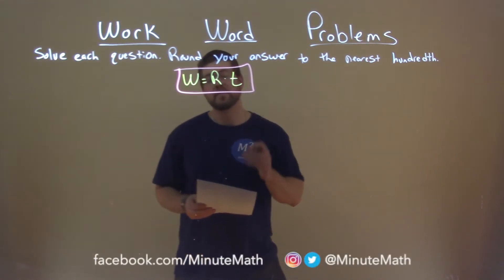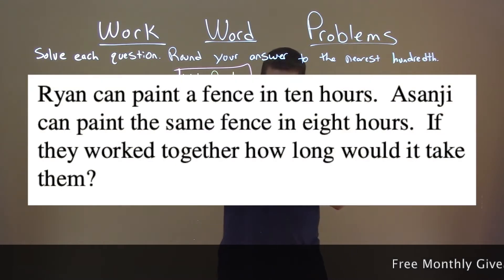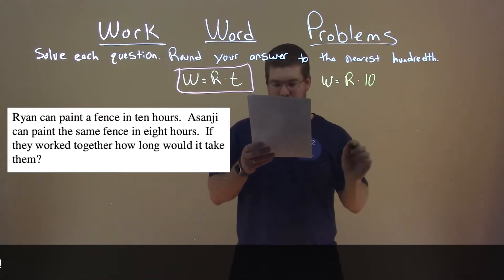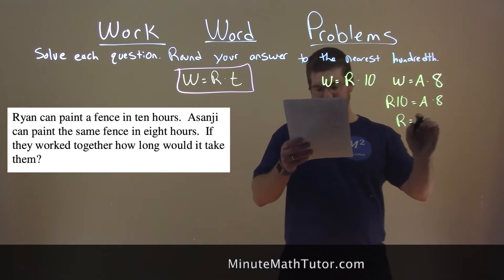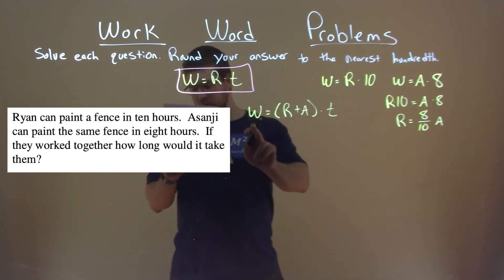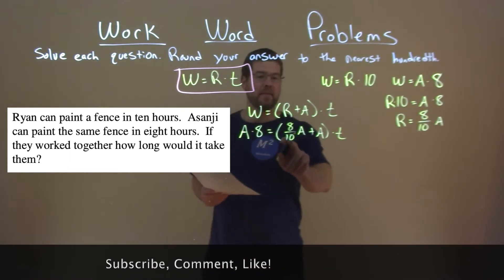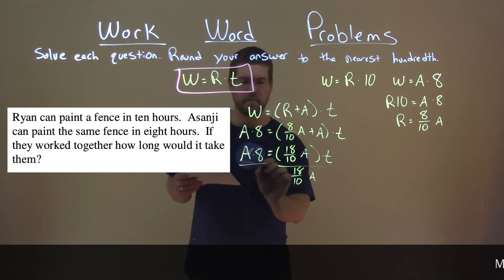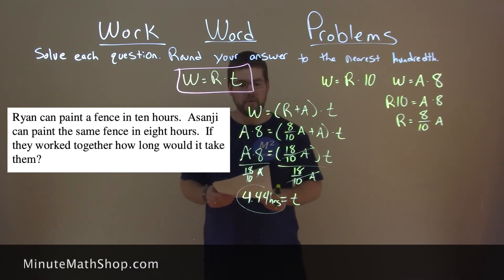Ryan can paint a fence in then hours. Asanji can paint the same fence...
In this math video lesson we solve the question: Ryan can paint a fence in then hours. Asanji can paint the same fence in eight hours. If they worked together how long would it take them? Solve each question. Round your answer to the nearest hundredth.